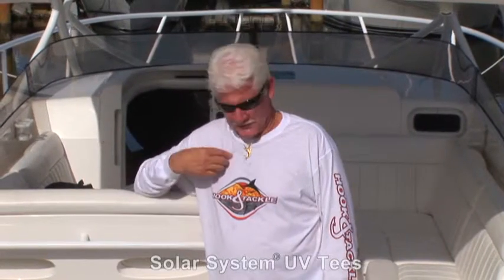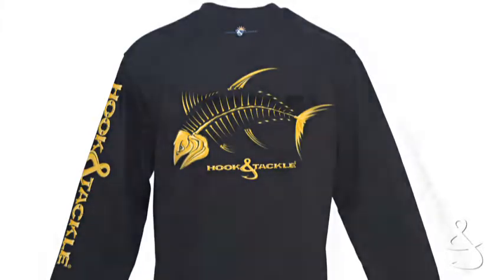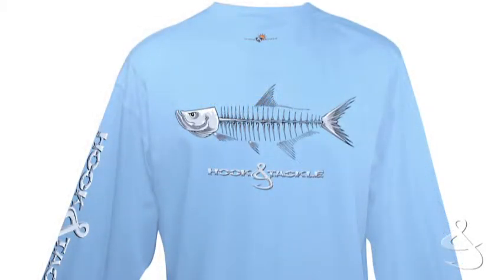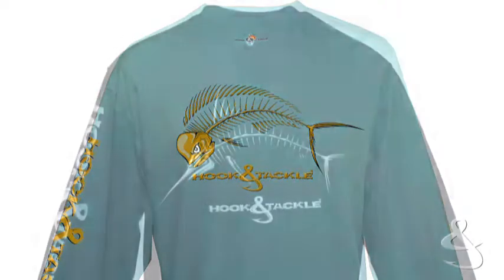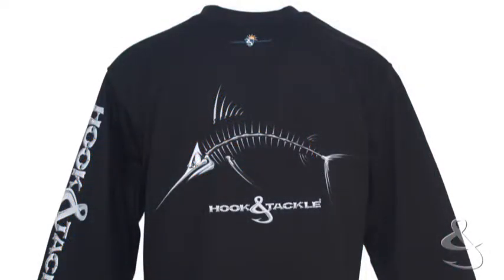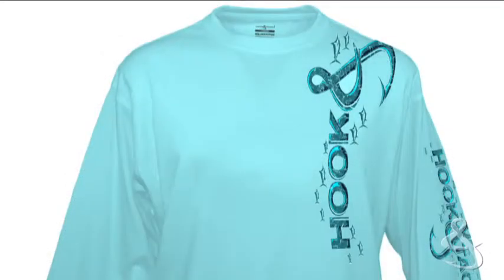Hook & Tackle Solar System Fishing Shirts